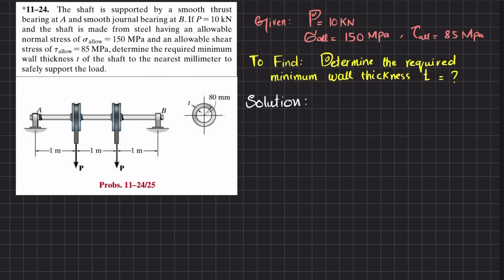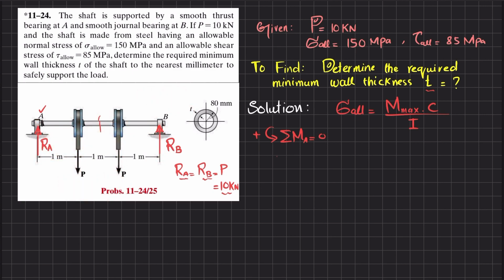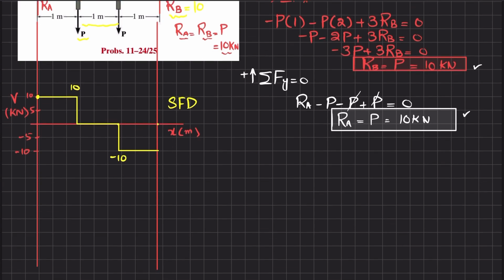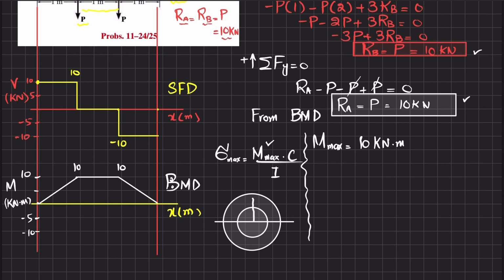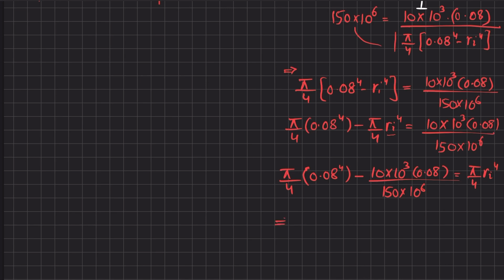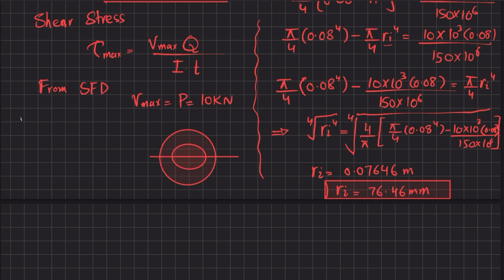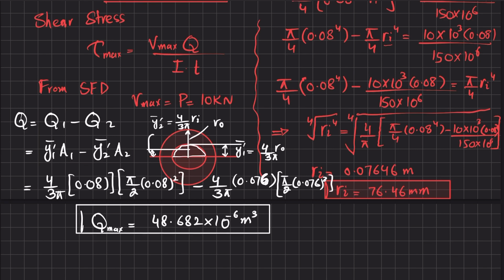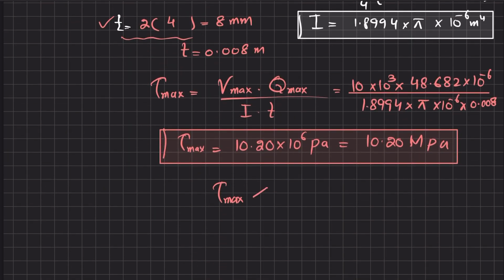11-24 Determine the required minimum wall thickness t of the shaft | Mech of Materials RC Hibbeler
*11–24. The shaft is supported by a smooth thrust bearing at A and smooth journal bearing at B . If P = 10 kN and the shaft is made from steel having an allowable normal stress of sallow = 150 MPa and an allowable shear stress of tallow = 85 MPa, determine the required minimum wall thickness t of the shaft to the nearest millimeter to safely support the load.
260 Problem solutions of all chapter of  Mechanics of Materials by Beer & Jhonston